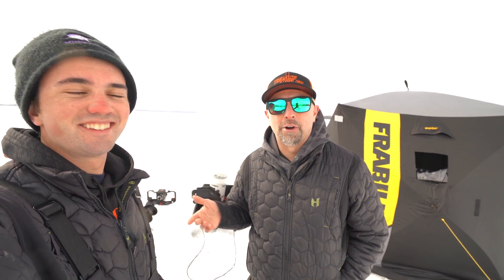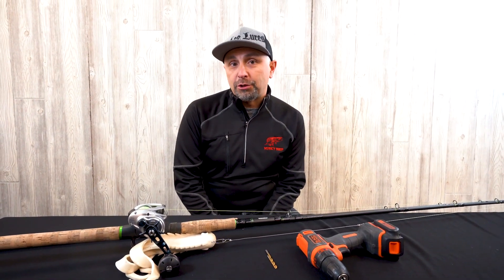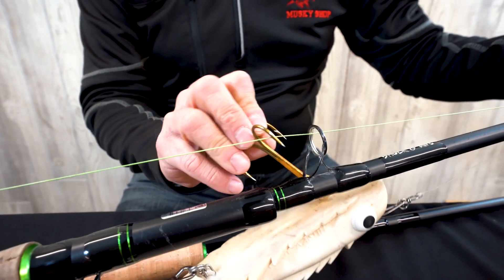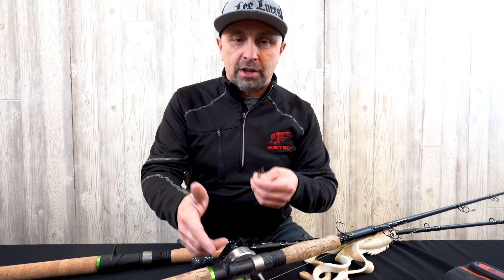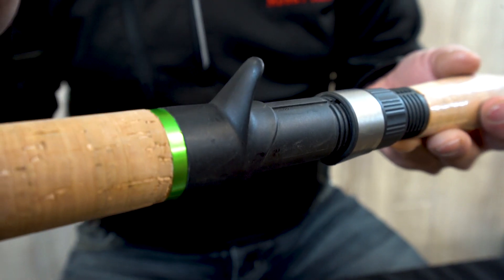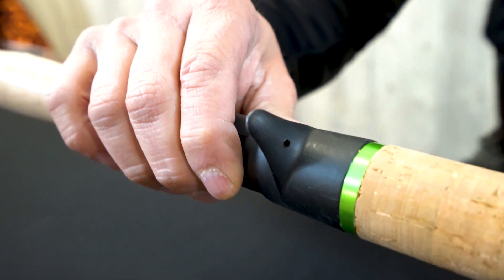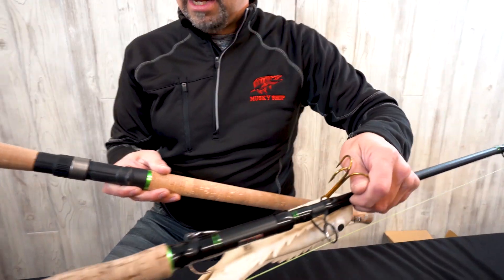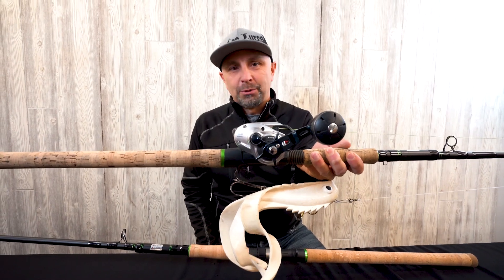BEST MUSKY Rod HACK!! - Prevent Heartbreak 💔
Lee shows how to modify your musky rods in order to prevent heartbreak from a frayed line!!

Drill bits 3/32
5/32

FILMING EQUIPMENT
Editing Software